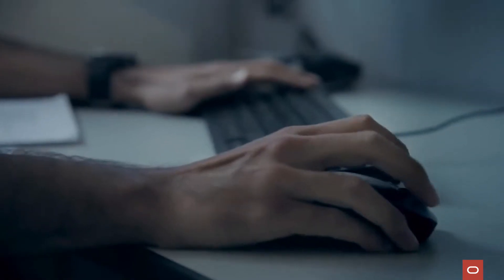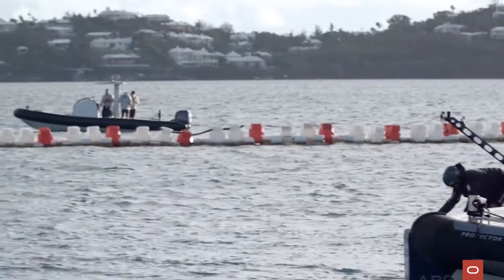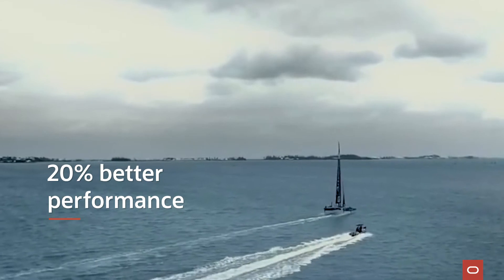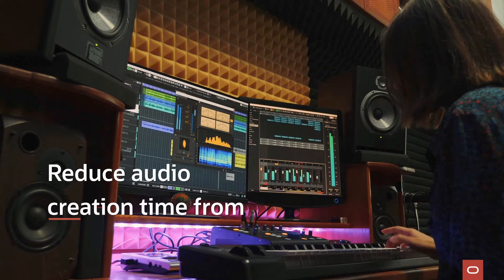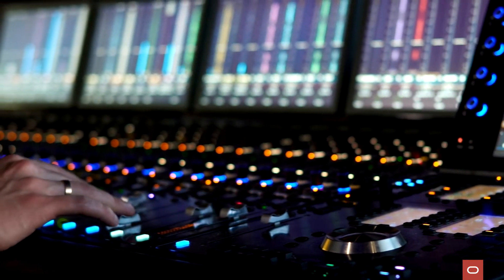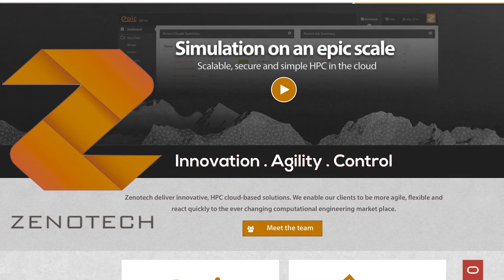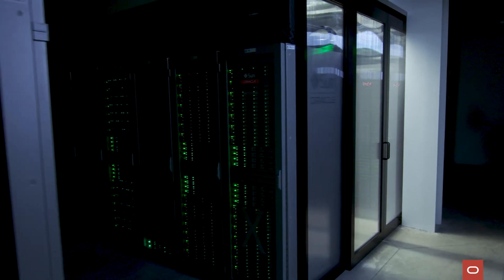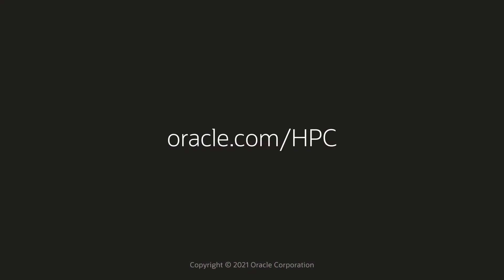Oracle Cloud Infrastructure enables customers to solve complex technical problems faster with HPC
Oracle Cloud delivers a commercially viable, cost-effective High Performance Computing (HPC) platform that can be used across industries, enterprises, and governments. Learn how Altair, BJSS, DeepZen and Zenotech are utilizing Oracle Cloud HPC solutions to automate and run high-performance jobs seamlessly in the cloud.